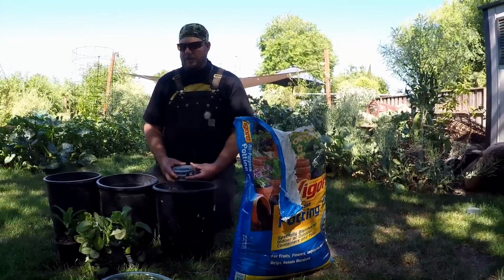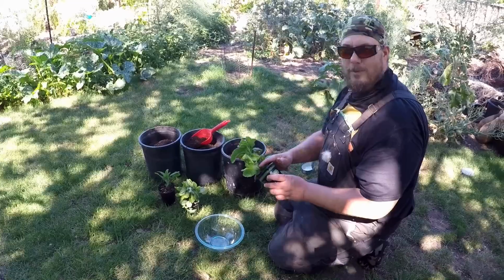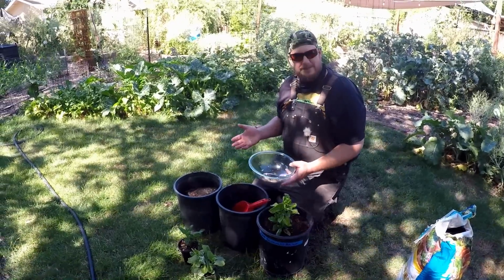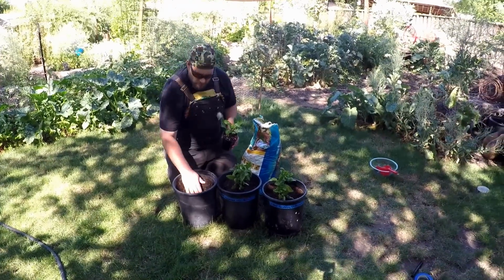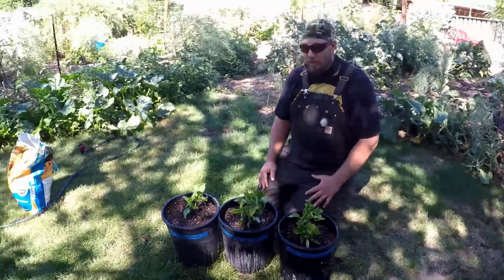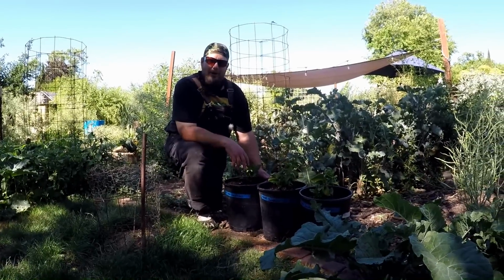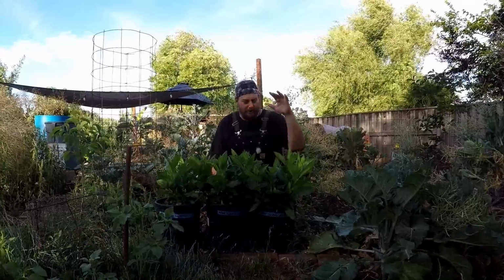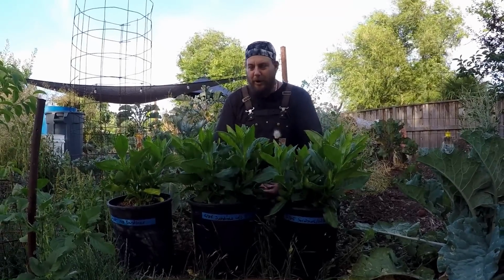What Happens When You Bury A Can Of Sardines Under A Plant In Your Garden? The Results!!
Sometimes you have to see it to believe it!

My Favorite Garden Fertilizers:

Liquid Kelp Organic Seaweed Extract

Alaska Fish Emulsion

*My Favorite Gardening Tools:

Food Forest Gardening T-Shirt (Free Prime Shipping)

Official Plant Abundance T-Shirt (Free Prime Shipping)